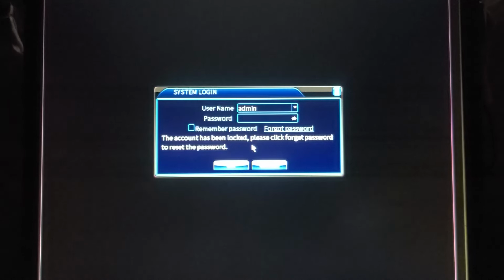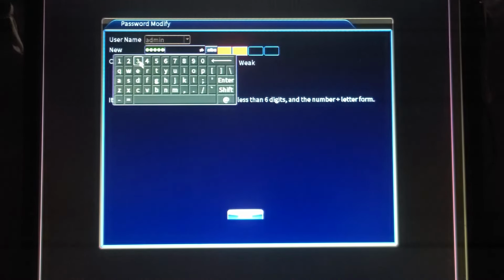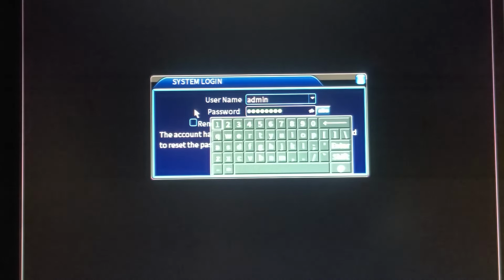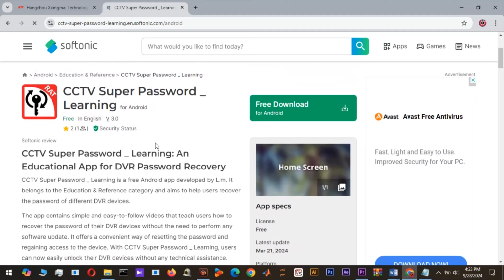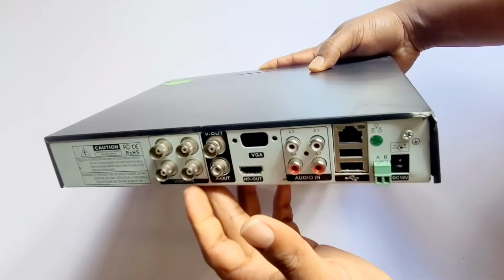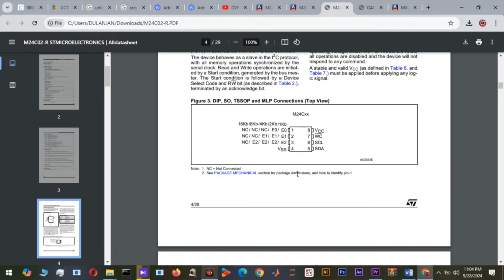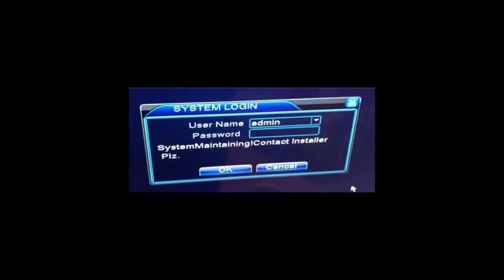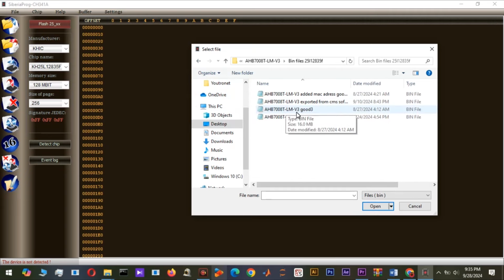DVR unlock and repair complete guid Contact installer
A DVR (Digital Video Recorder) is a device that records and stores video footage from surveillance cameras or television broadcasts. Most DVRs have a user-friendly interface that allows you to navigate recordings, adjust settings, and manage storage. DVR protection typically refers to the security measures in place to safeguard the recorded footage and the device itself. Implementing these protective measures with passwords significantly enhances the security of your DVR and the footage it records.
But sometimes these passwords are forgotten by the user and DVRs cannot be accessed. Here we discuss some methods to unlock these DVRs as well as DVR-related errors.

Method 1
First, try to log in by answering the security questions.

Method 2
Use the QR code with the mobile app to get a security code and unlock the password.

Method 3
Use the super password to log in
There are several types of DVRs and NVRs in the market. Anyhow motherboards of these DVRs are similar. Most of the DVR boards are manufactured by Chinese companies and the main chip is developed by very few companies. See, if there is a model number on the motherboard.
If you are unable to find the DVR model most probably it is from the Chinese company.

Most of the DVRs consist of super passwords. That means anyone with the super password can unlock your DVR. I don’t know why. Security is personal, right?

With the super password, you can reset the password to the default

Method 4
Some DVRs can be reset wire firmware upgrading. But it is different from one model to another. So find the manual and try to upgrade your DVR.
You can download the firmware from the manufacturer's website place it into a flash drive and restart the DVR as instructed in the manual.

Method 5
You can use Device Manage, VMS or CMS software to unlock your DVR through the network. If you enable the DHCP in your DVR it will be easier. I will show how in another video.

Method 6
Easy methods are over.
Let’s try to hard reset the DVR.
Remove the top cover of the DVR and the battery then wait 5 minutes to reinsert the battery. Turn on the DVR and check whether is it reset or not.
If not, try to short the battery terminal remember that can damage the DVR, So do it at your own risk. There are some pins to short in some DVR boards you can try that too. But it is very risky.

Method 7
Rom Upgrade or Rom Flash
I have found 2 ROM chips in DVR. One is 25l12835f which has a capacity of 16mb and the other one is mx24c08l has a capacity of 1kb.
 All the protected details (Mac address, serial number) are stored in this chip. So flashing this chip want help to recover the password.

Well, let’s try with a 25l12835f firmware chip.
Here I have soldered the chip pin into a male jumper. So, I can put it into a programmer easily. Here, I have read and saved the bin file and cleared the chip. If you can flash this chip successfully u will resolve all the errors listed below.
The screen won’t appear error.
The video is stuck on the boot screen.
System maintaining contact installer plz.
The account has been locked.
Host IP and an IP conflict error.
This is the default Mac that will stop cloud service.

Here I have found my binary file. Let's flash it, Hope it works
Finally
There is another way of creating the binary file from a firmware file. I tried it. But, complicated. But it is working I will show you how to do it from another video.

Here is the hint. After extracting the firmware file, I saw that some bits were similar to the save bin file.